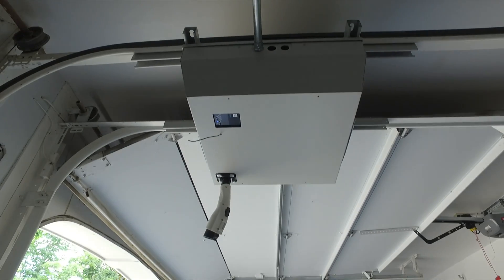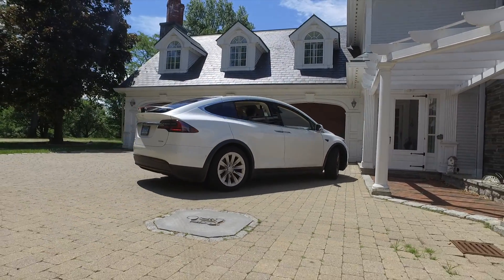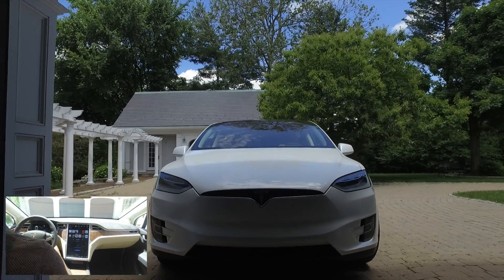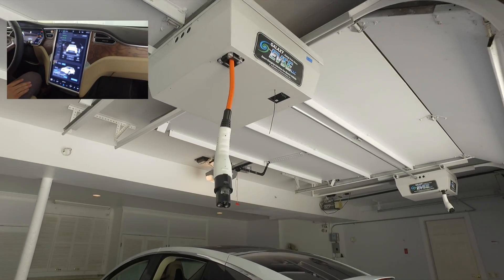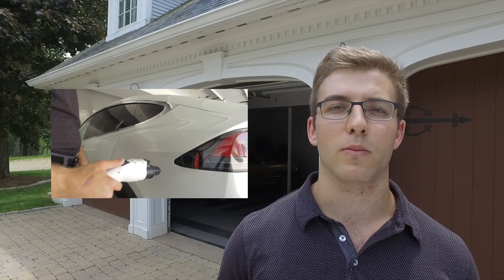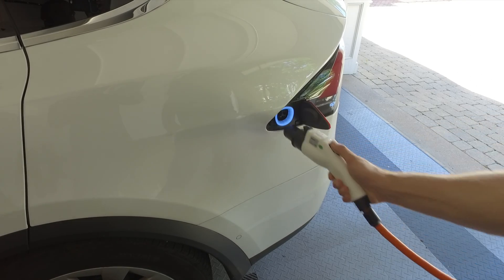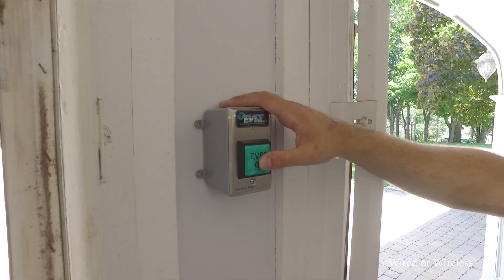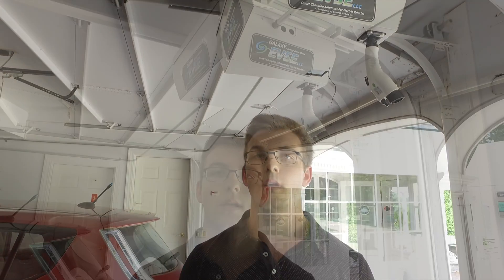Galaxy Level 2 Residential Garage Overhead - Fixed Ceiling Mount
This Level 2 EV Charger mounts on the ceiling and serves the residential customer, as the car enters the garage the cable automatically descends to waist height for easy plug and charger. The Galaxy keeps cables off the ground, and retracts back up into the housing when not in use. Galaxy, for clean, safe and easy charging.